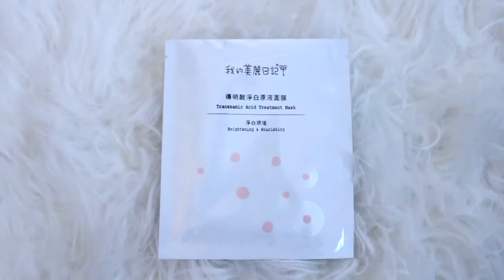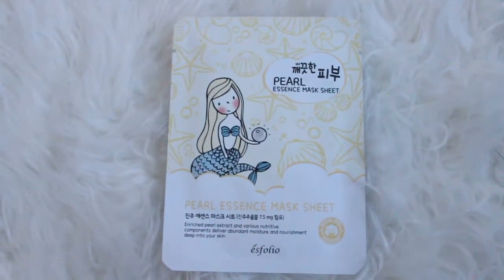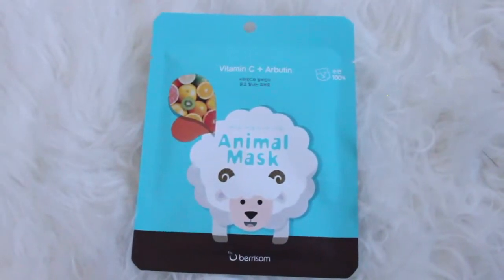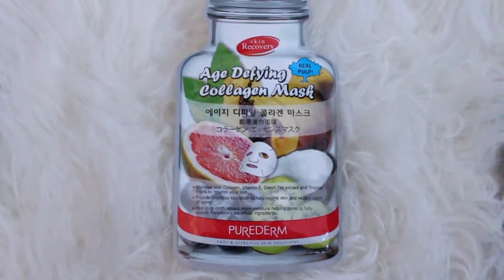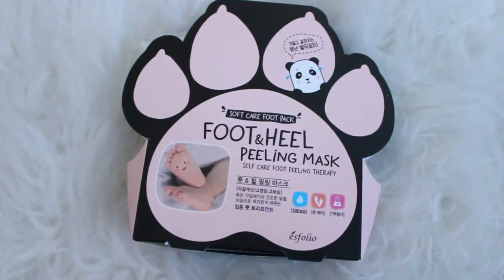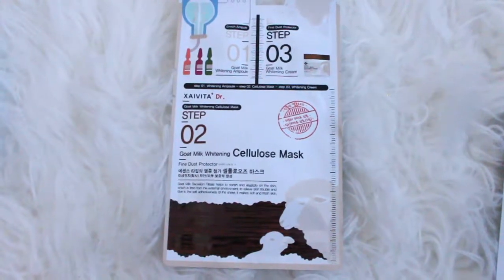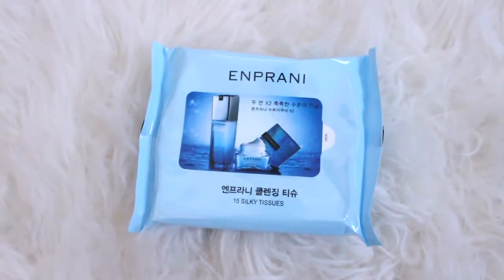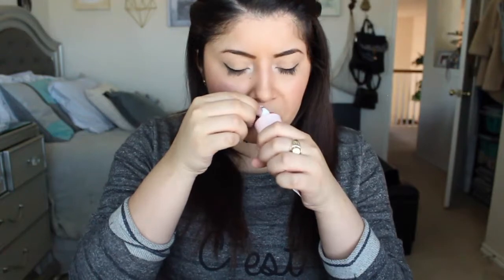Beauteque March BB Box & Mask Maven Subscription